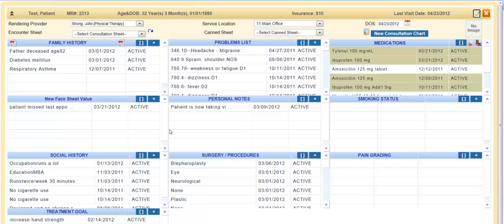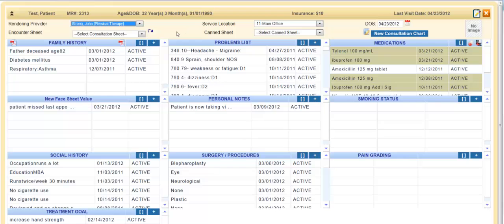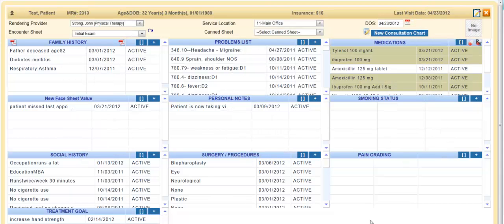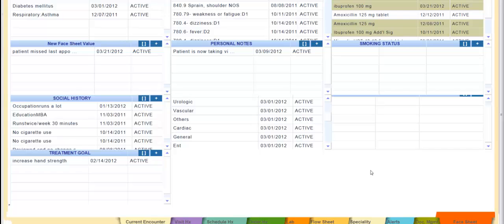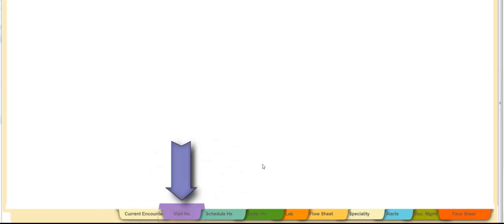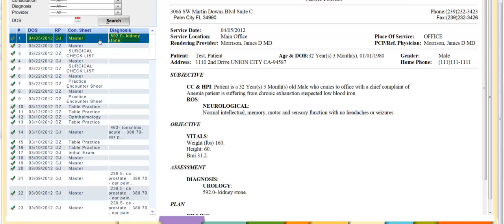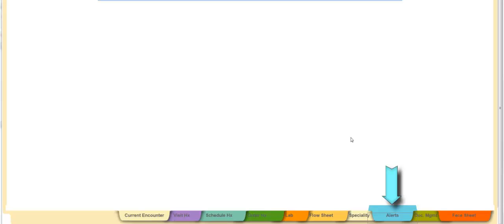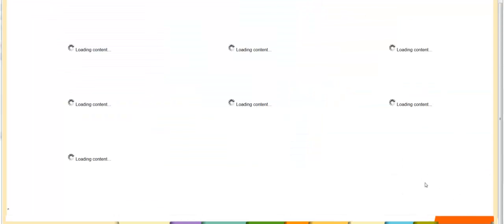Learn your EHR Overview